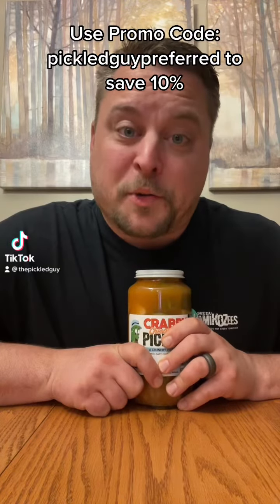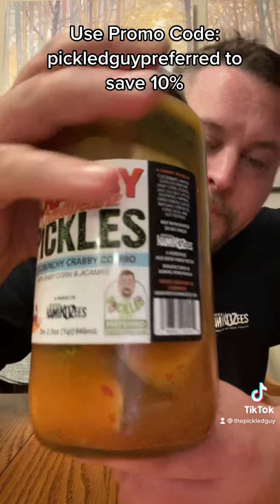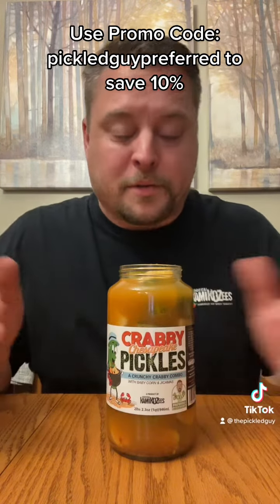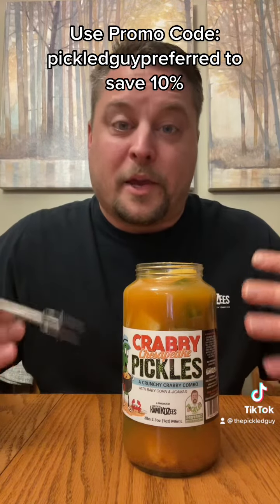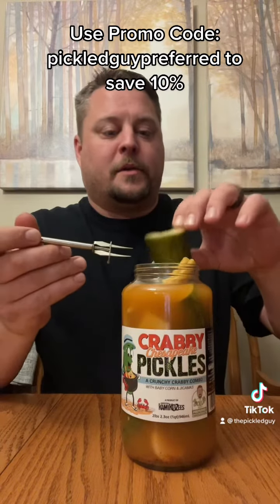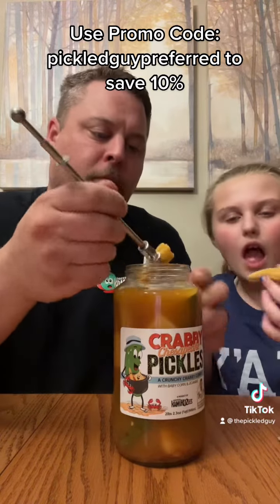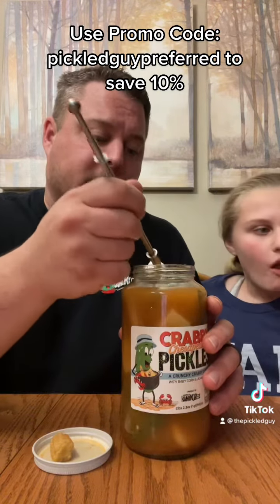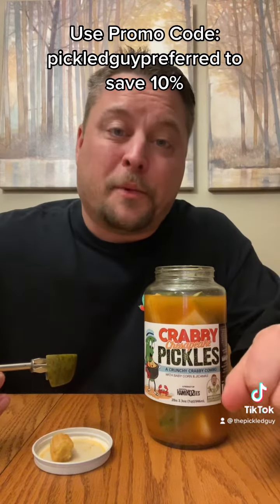Green Kamikozees Crabby Chesapeake Pickles